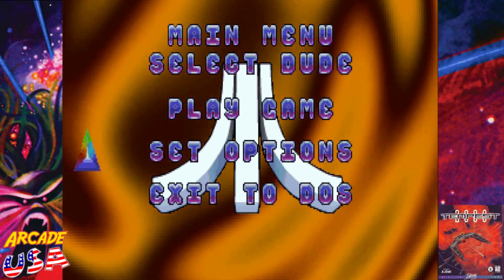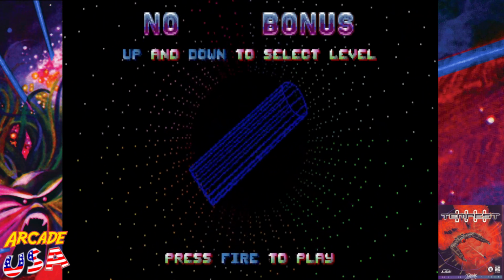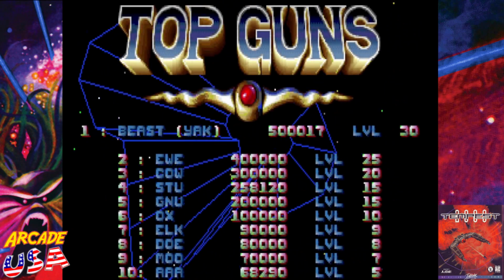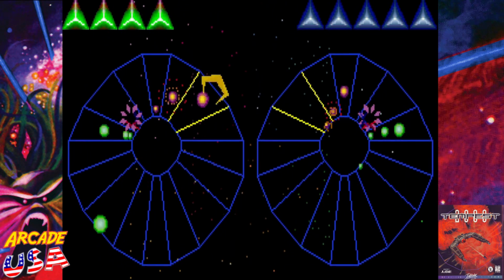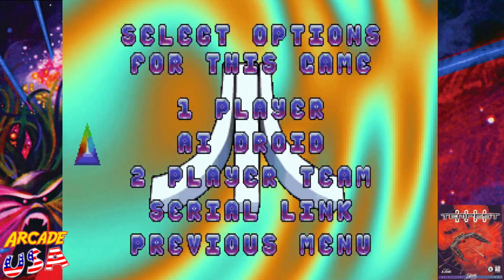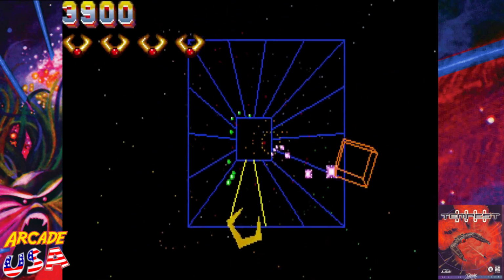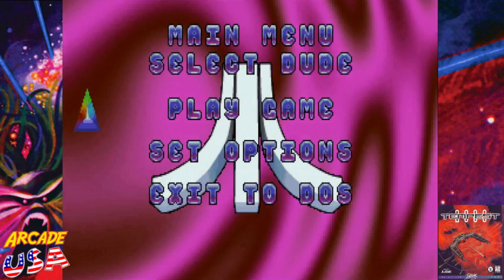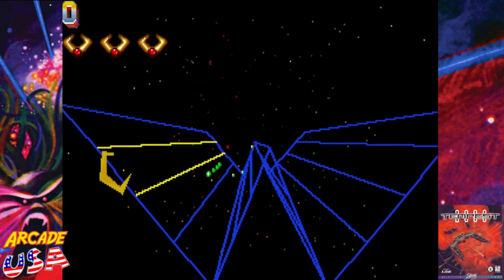Tempest 2000! (PC - MS/Dos Win 95)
I absolutely loved this game when it came out for my ole PC back in the day!  Favorite version to play though is on the Atari Jaguar with my customer spinner I had made for it :)   Runs a little fast on my current PC under Dos Box, but kind of makes it more fun :P